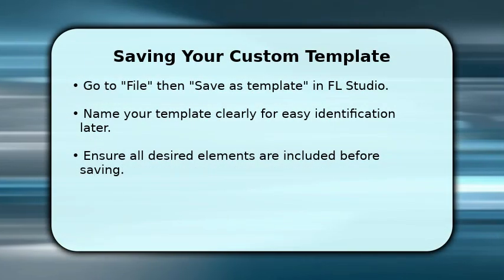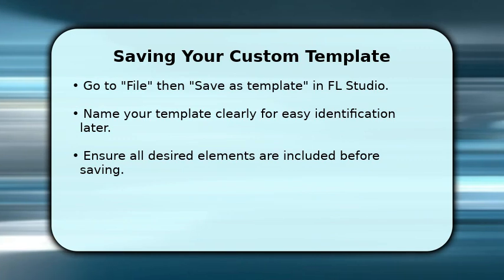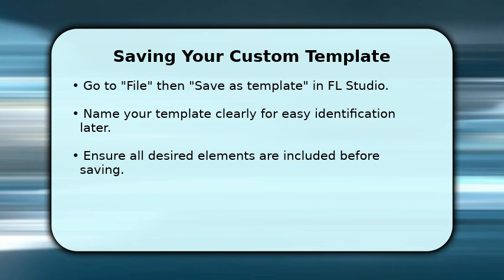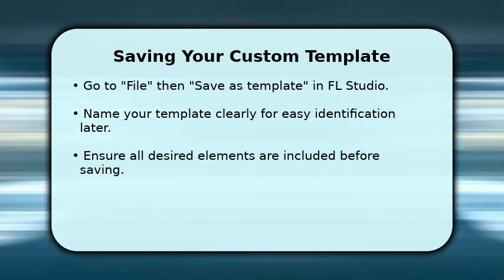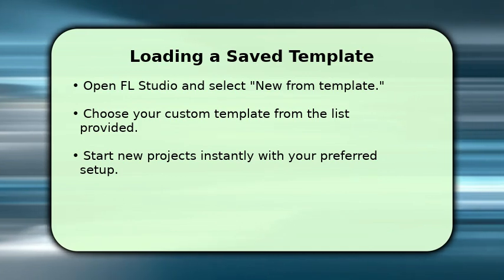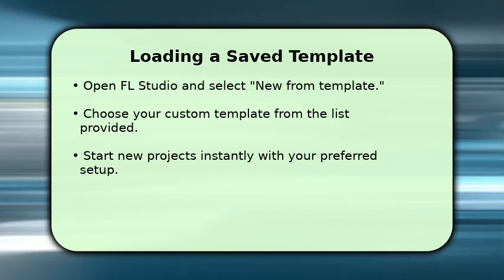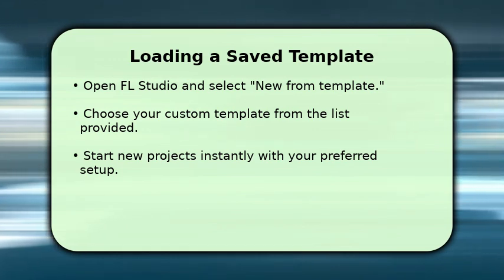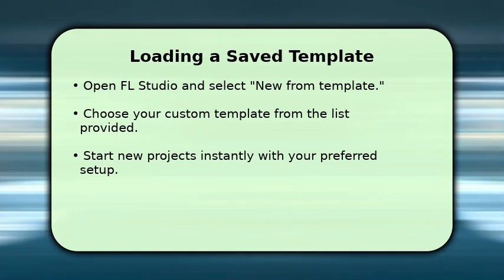How to Set Up Template FL Studio - Step by Step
In this comprehensive guide, we'll walk you through the step-by-step process of setting up a template in FL Studio. Whether you're a seasoned producer or just starting out, this video will cover everything you need to know to get started with creating professional-sounding beats and tracks. From importing your own samples to customizing the layout and settings, we'll break down each stage of the setup process into easy-to-follow instructions.

FL Studio template setup, how to set up FL Studio, FL Studio tutorial for beginners, setting up a beat in FL Studio, FL Studio production tips, FL Studio step by step guide, FL Studio template creation, FL Studio music production software, FL Studio beginner's guide, FL Studio setup and configuration